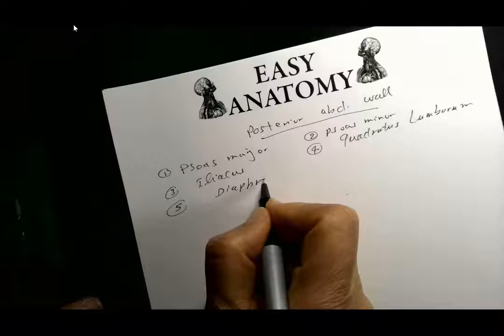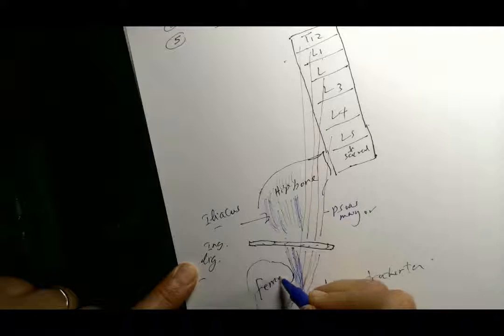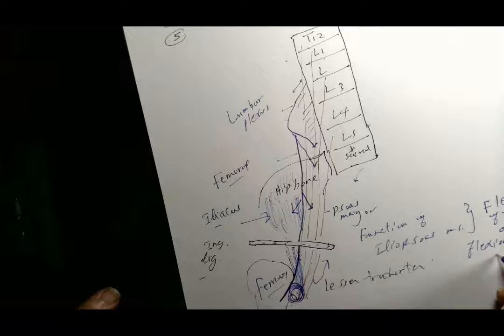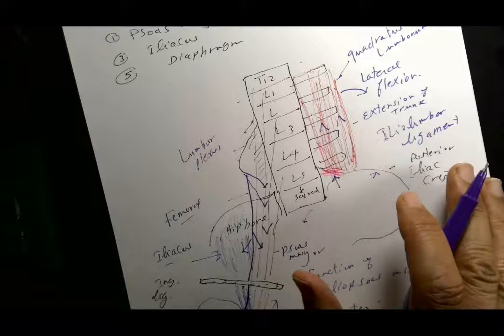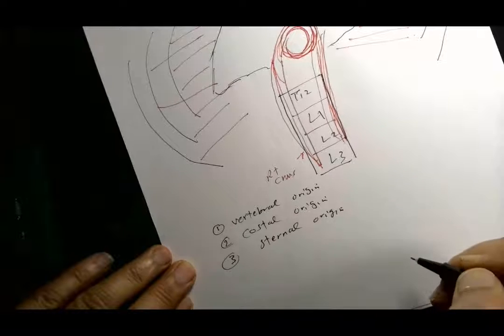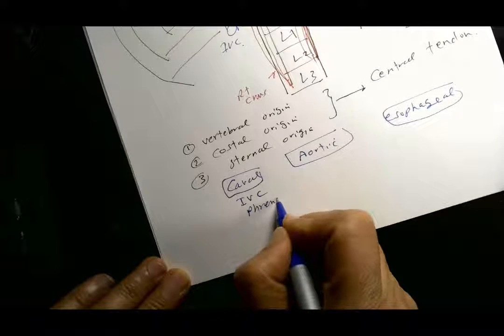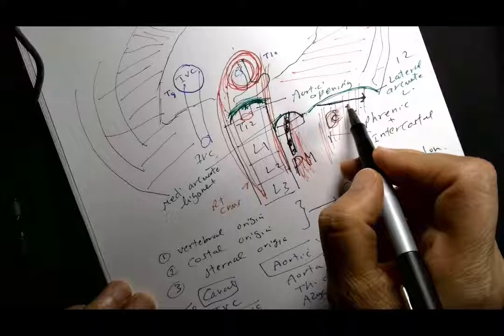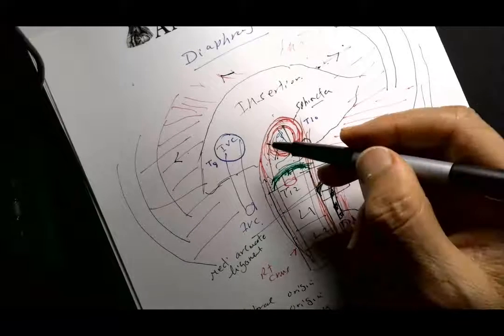Muscles of posterior abdominal wall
This video briefly describes the attachement and actions of posterior abdominal muscles  including the diaphragm.